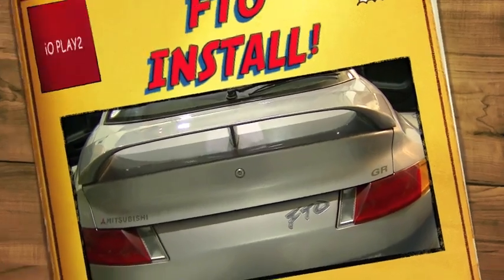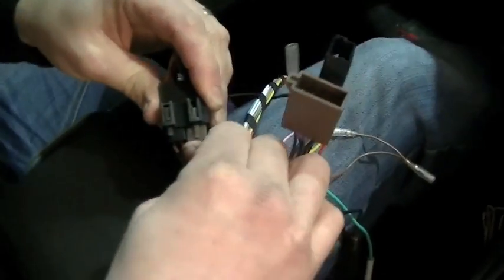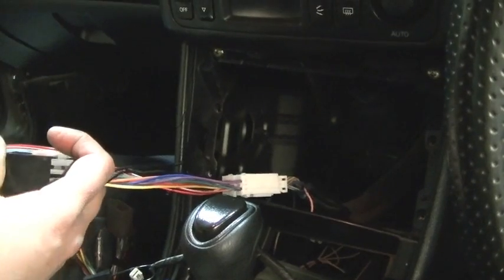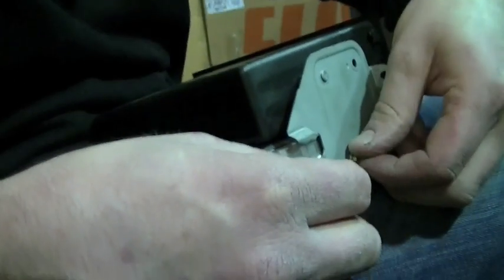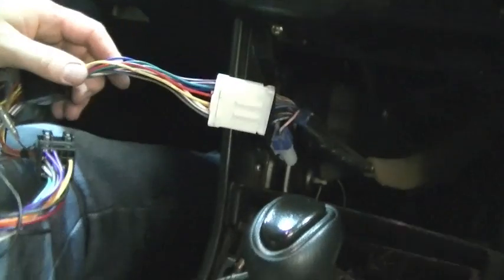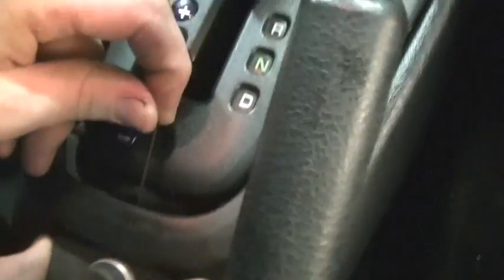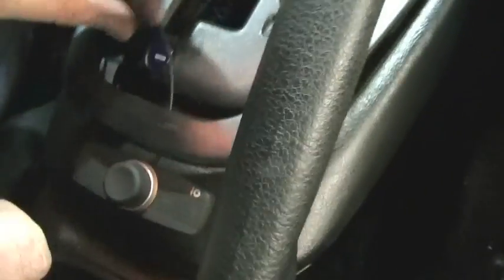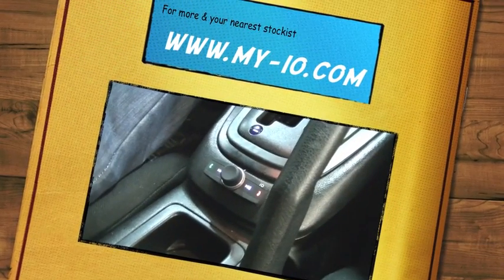iO PLAY2 FTO Installation of handsfree Bluetooth, music streaming car kit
Mitsubishi FTO iO PLAY2 Bluetooth Handsfree music streaming car kit installation. Installation using loom adapters. For more information on iO PLAY2 or iO TALK2 (non music streaming) and find out about compatibility for your car and handset and your nearest dealer.